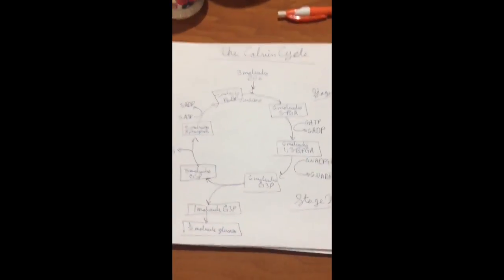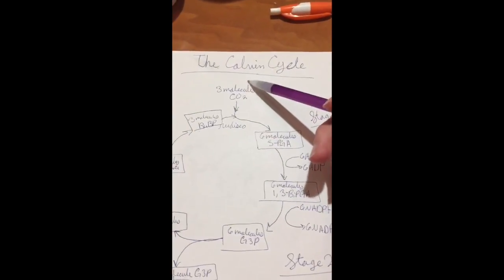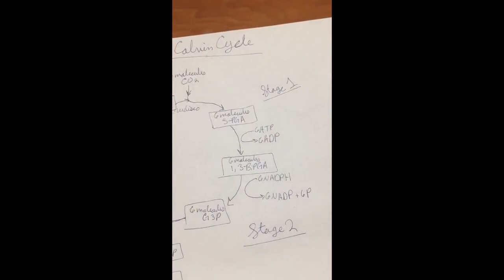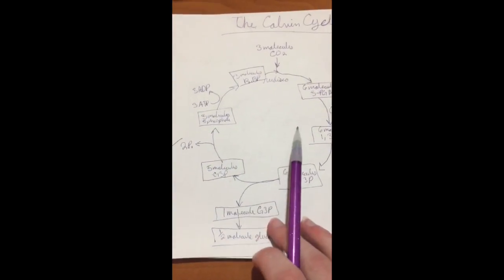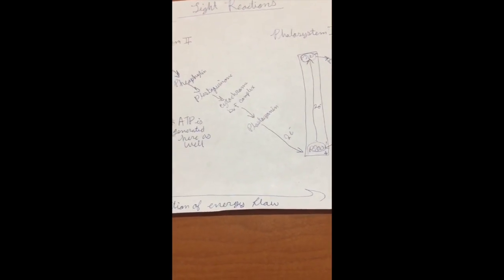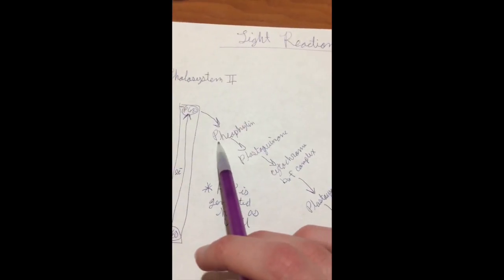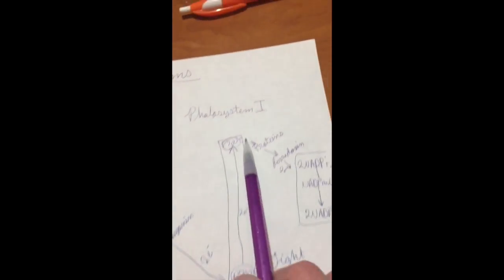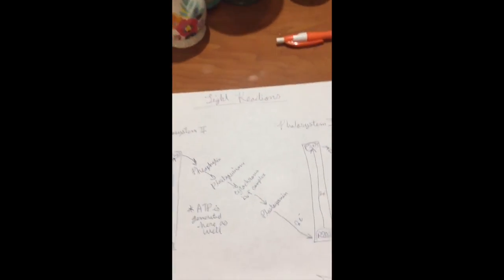Cell Bio video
This video is about Cell Bio video